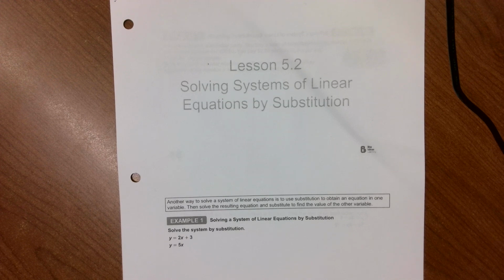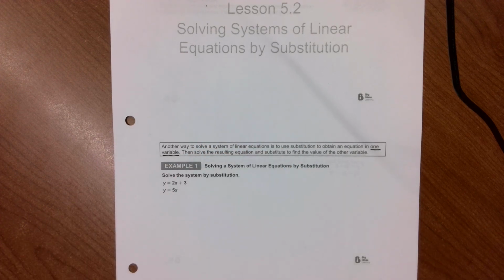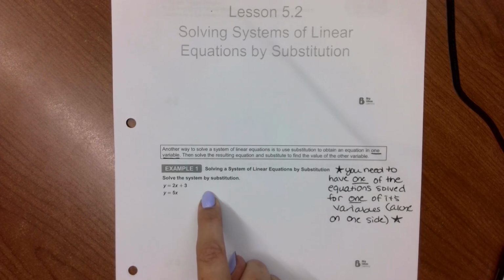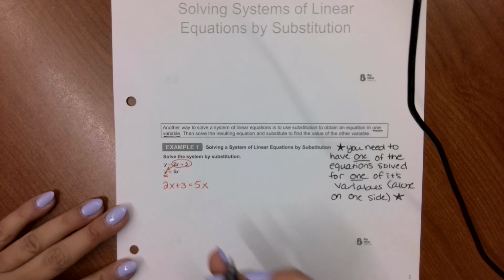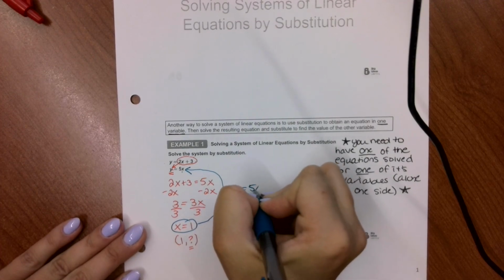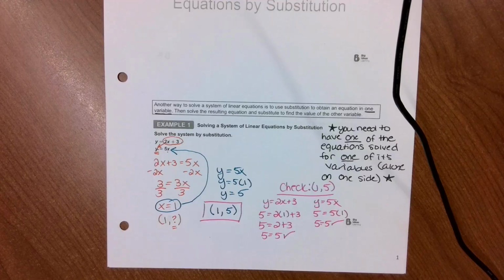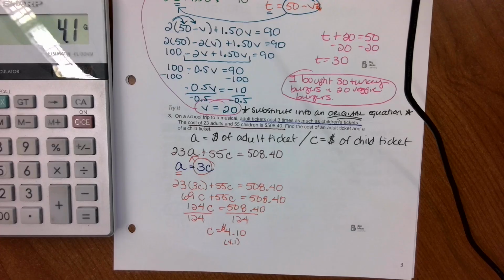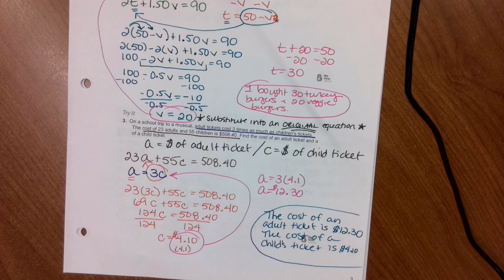5.2 Notes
Acc. Math 7: 5.2 Notes